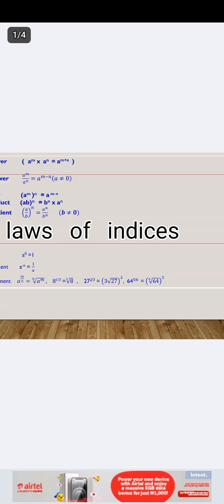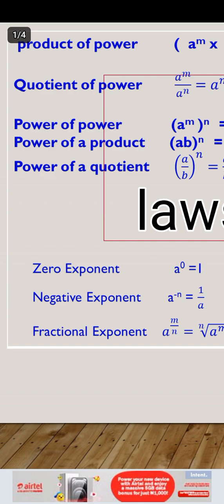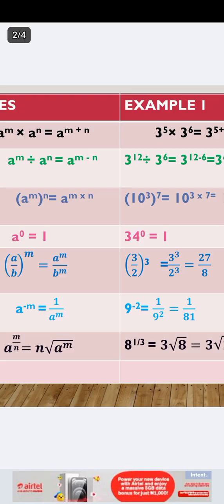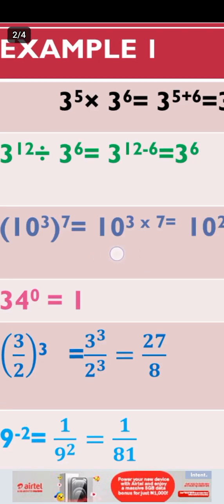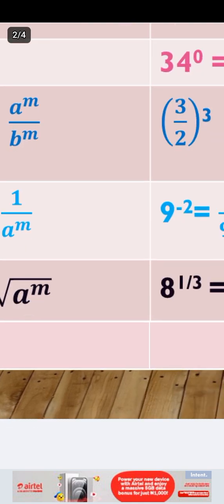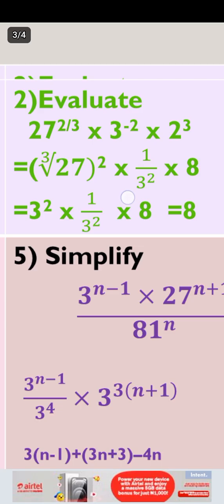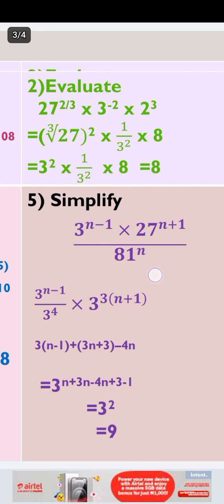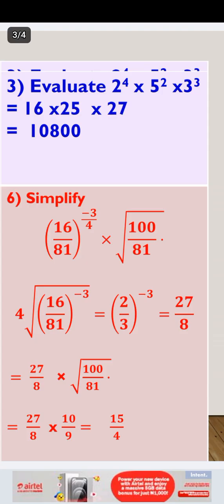LAWS OF INDICES PART ONE FOR SSCE NECO AND UTME.